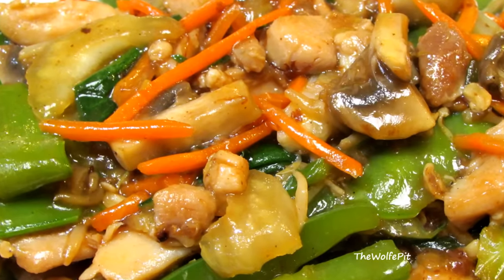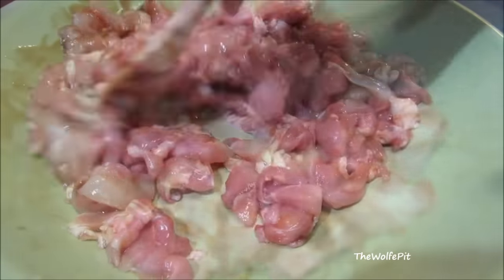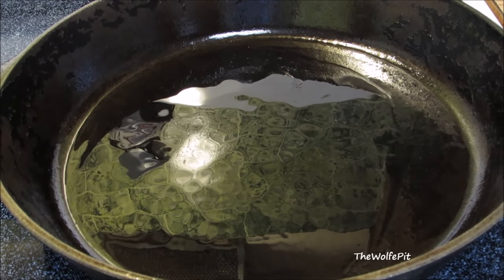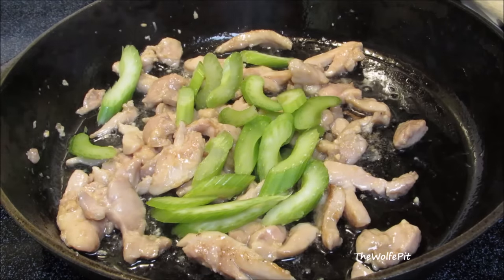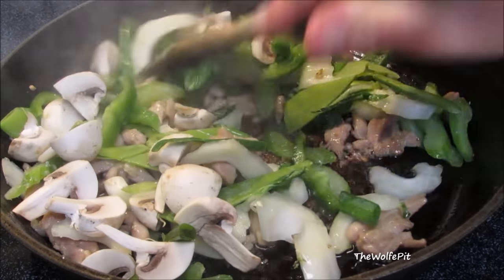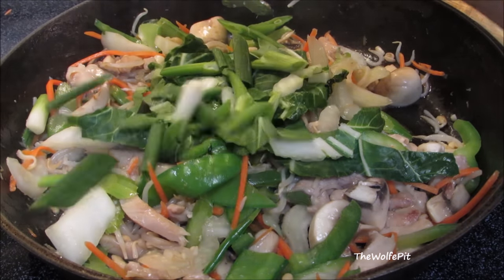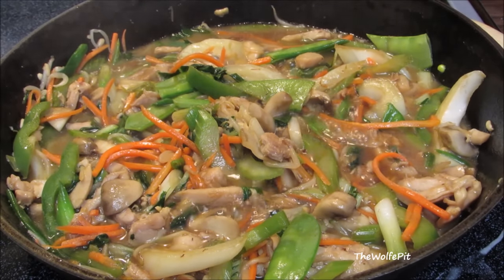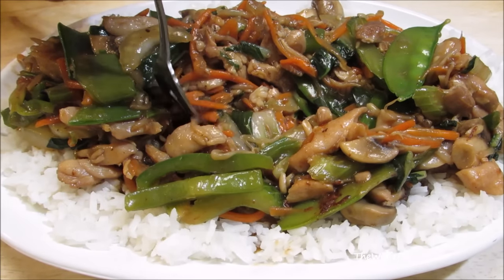How to Make the BEST Chicken Chop Suey - Chinese Food Recipe